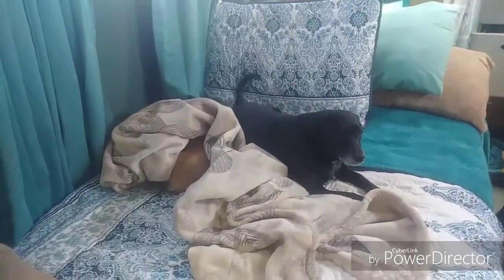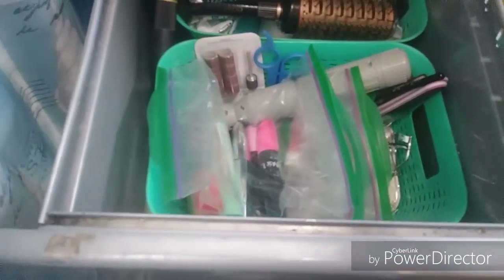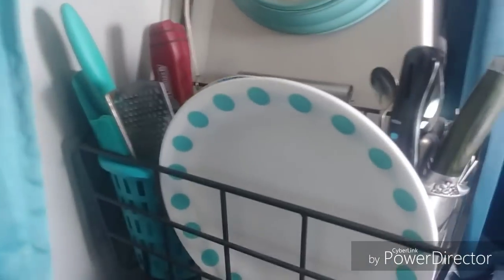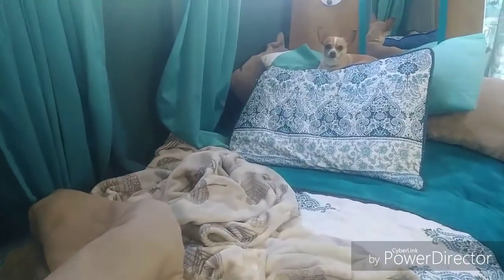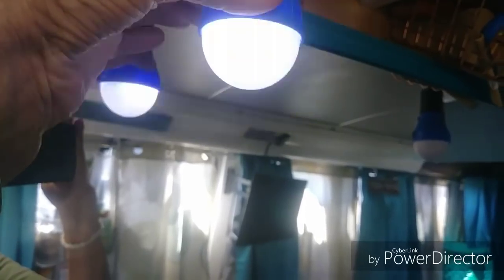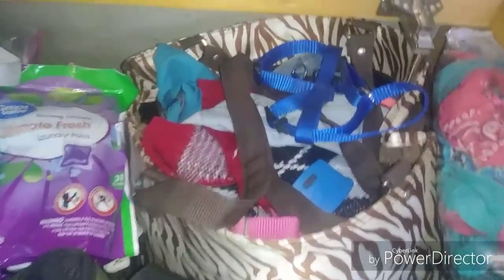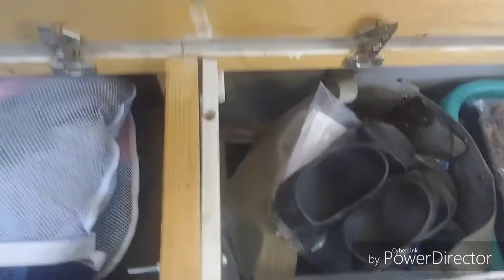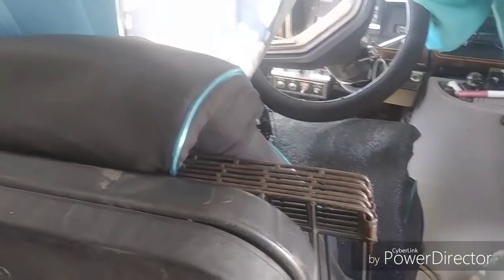Let's Get Organized Nomads!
I Show you how I Organize My Shuttle Bus to Keep Your Sanity!